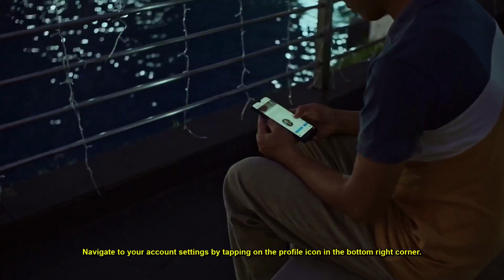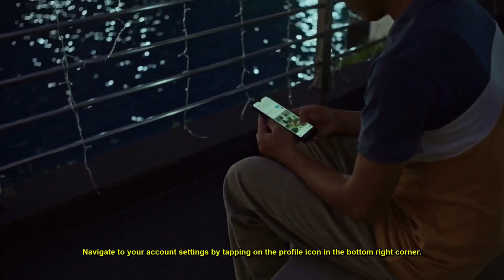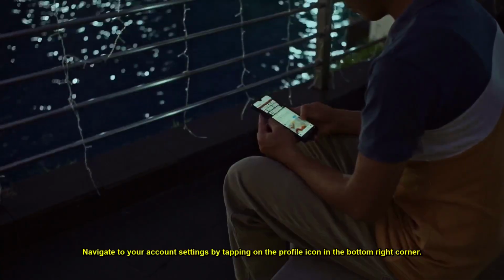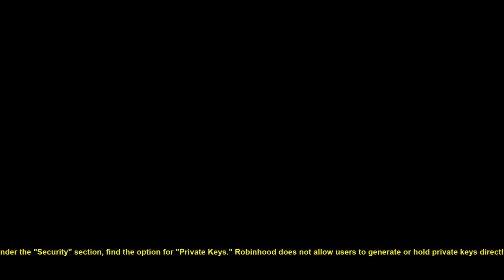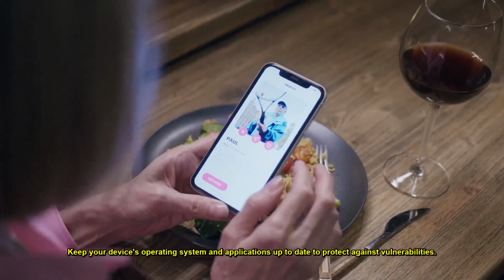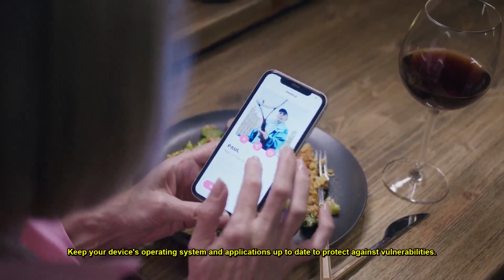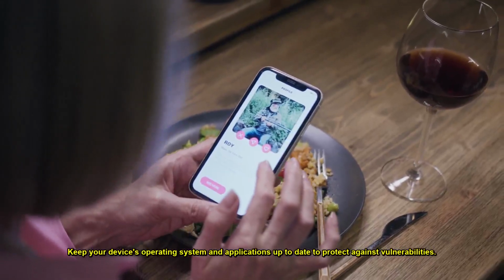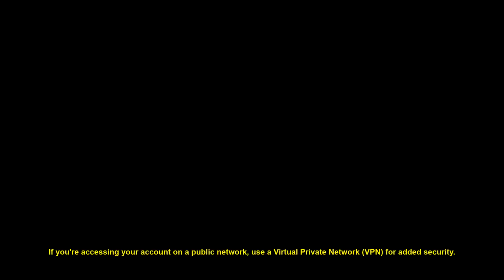How to Secure Your Private Keys with Robinhood - Detailed Guide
In this comprehensive guide, we’ll walk you through the essential steps to secure your private keys using Robinhood. Whether you’re a beginner or an experienced investor, understanding how to protect your assets is crucial in today’s digital landscape. Join us as we explore best practices, security tips, and the tools you need to keep your investments safe. Don’t leave your financial future to chance—watch now to learn how to safeguard your private keys effectively!